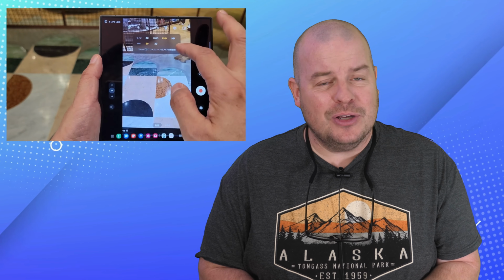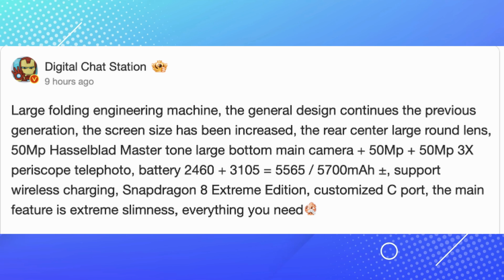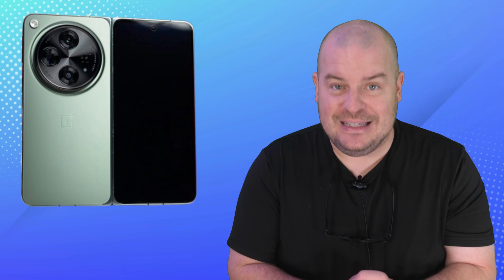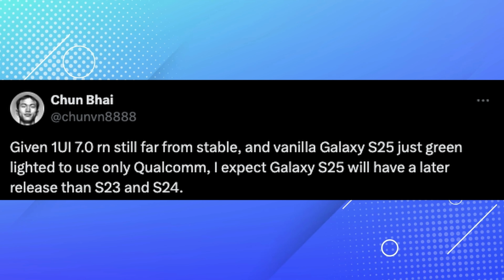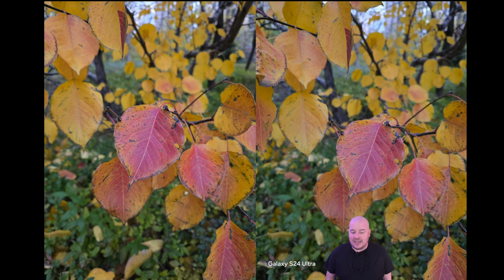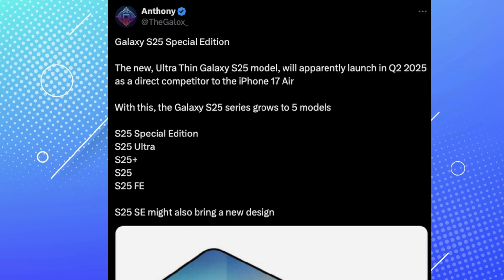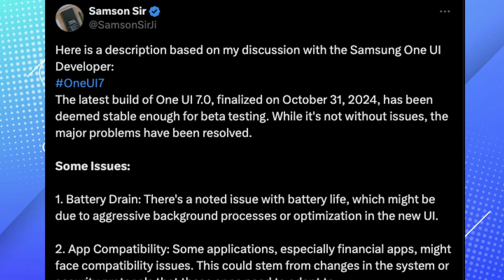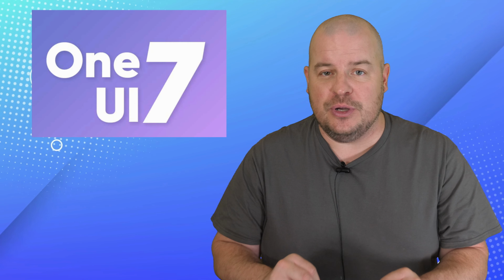Galaxy S25 Ultra vs Galaxy S25 Special Edition: What's this all about!?